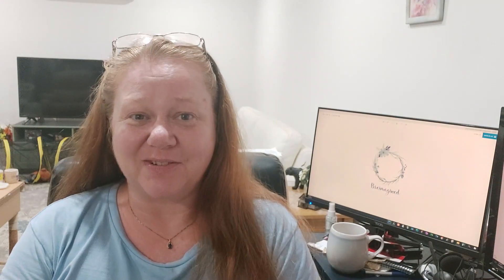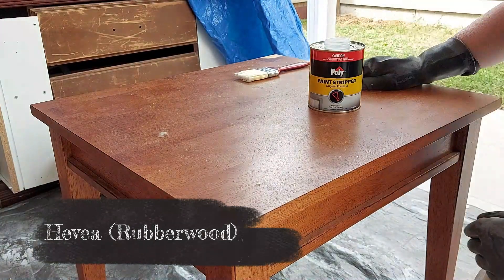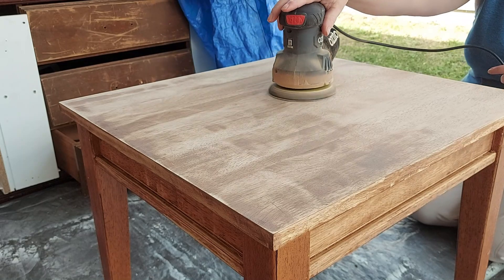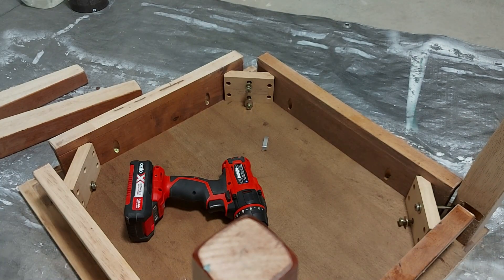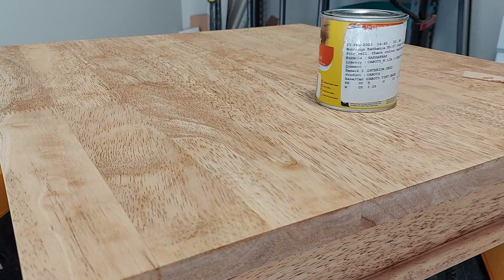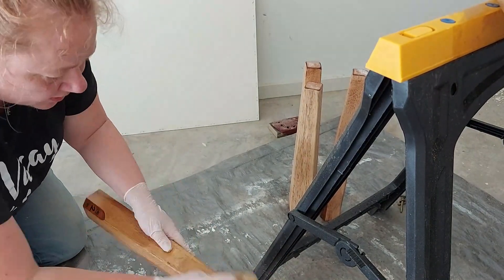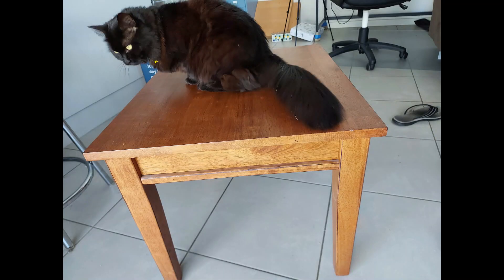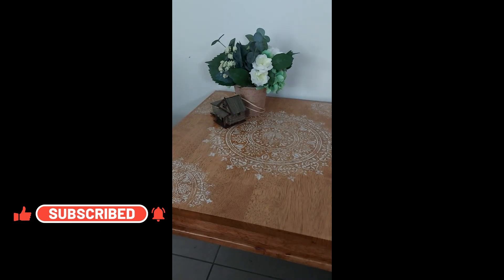From Drab Table to Fab Table - including stencilling!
This week I took it down a notch and did a simple flip of a small side table for my lounge room. I enjoyed the relaxed pace, and I'm really pleased with the outcome.